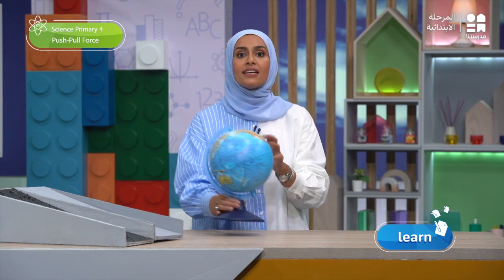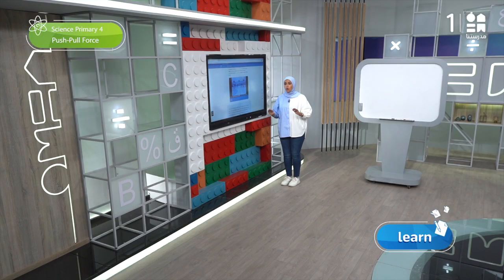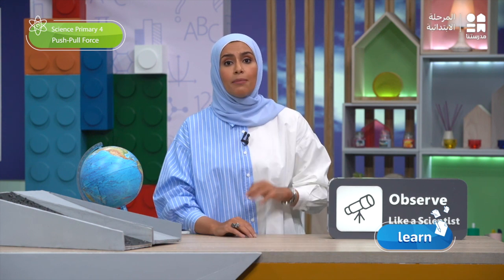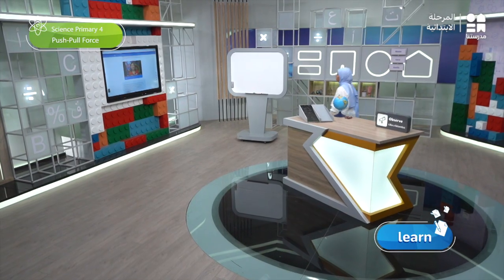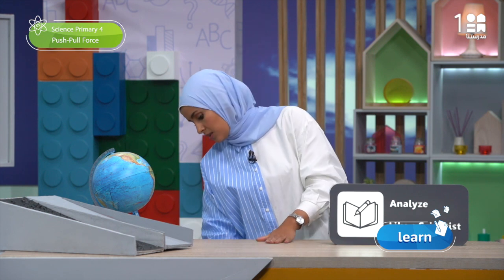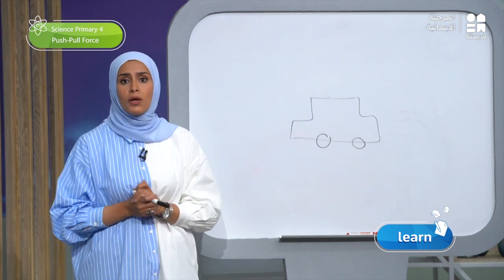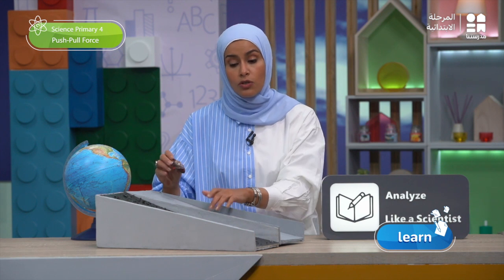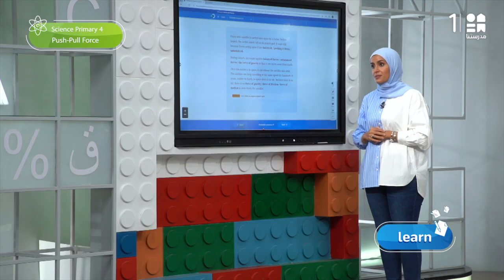Push-Pull Force | science | الصف الرابع الابتدائي Part 2